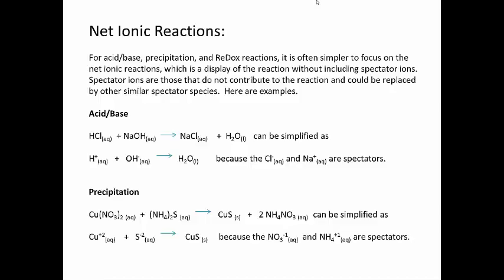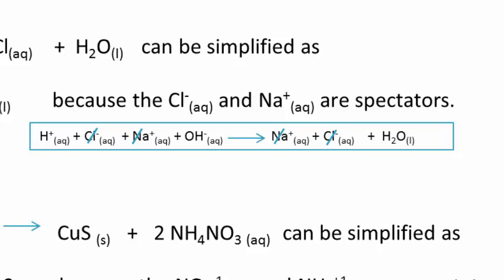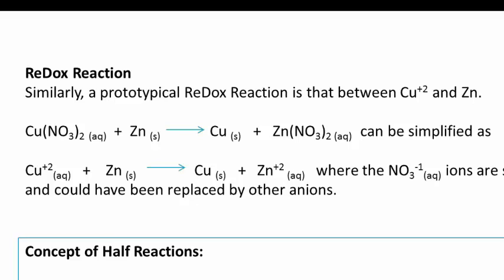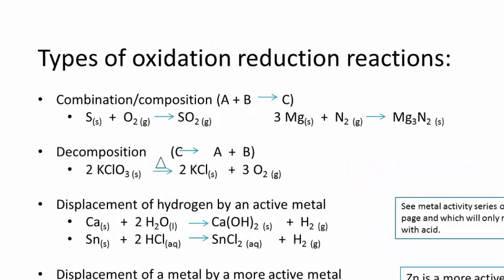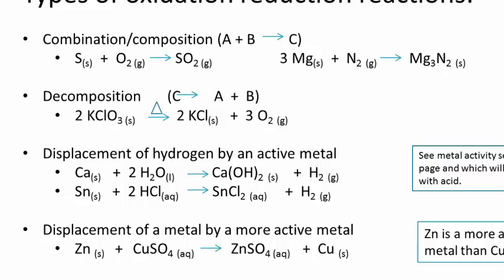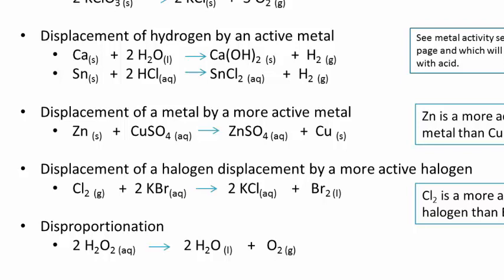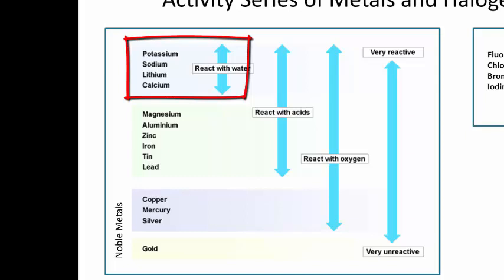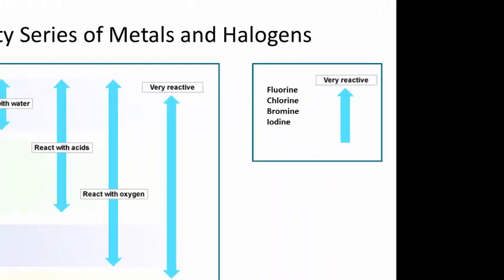Chemical Reactions and Stoichiometry Part Two